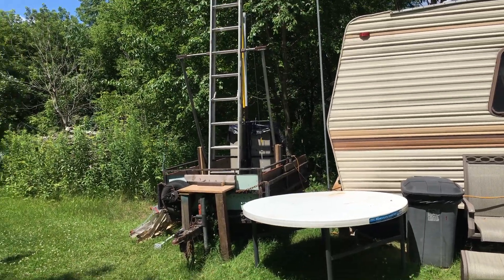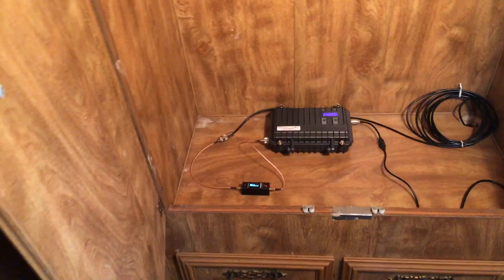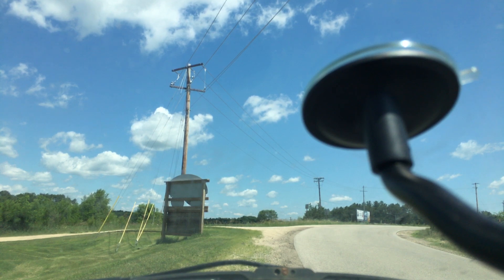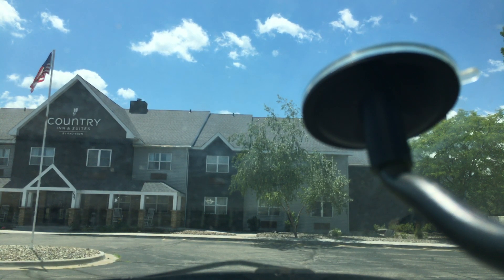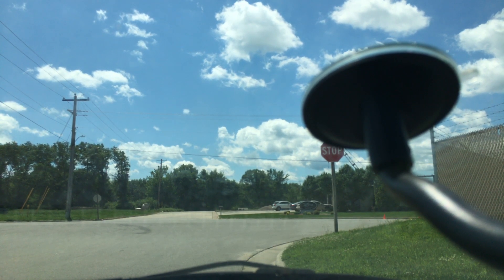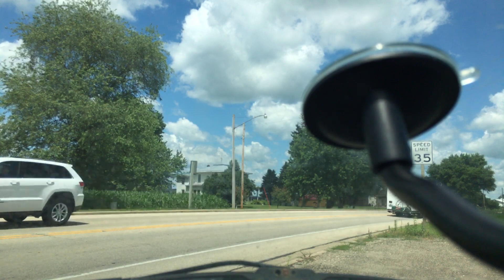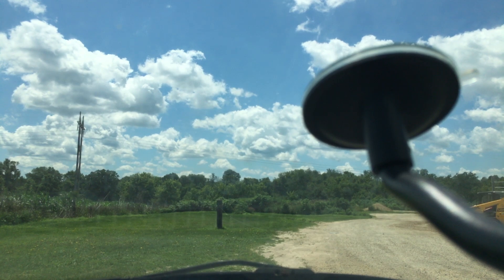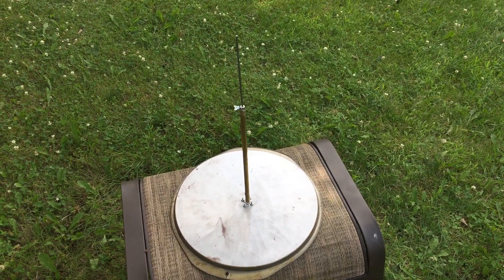🔺PART 2 Store bought GMRS antenna VS DIY (homemade) GMRS antenna distance (range) test!!🔺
PART 2 In this video, I compare a store bought GMRS two-way radio antenna to a DIY (homemade) two-way radio antenna! Up next is the DIY (homemade) GMRS antenna!

✅ Here is the link to the video of the antenna I made and used in this video:
NOTE: I change out the ground plane rods to a metal cookie sheet that is NOT in this video!